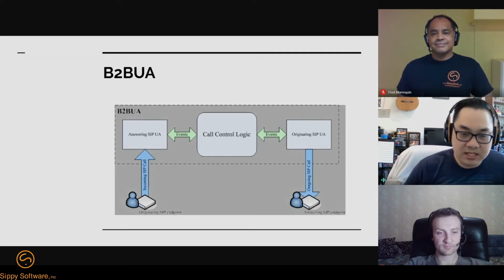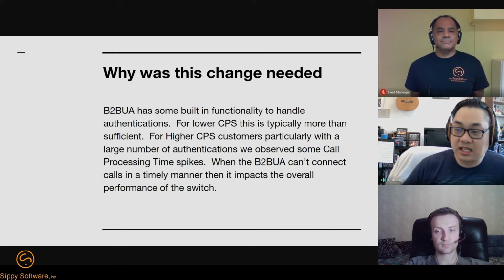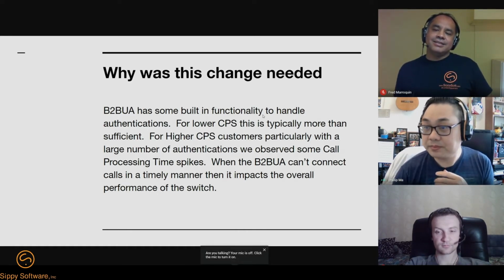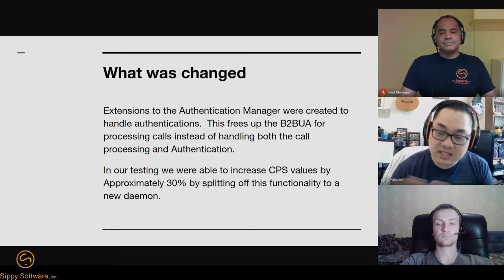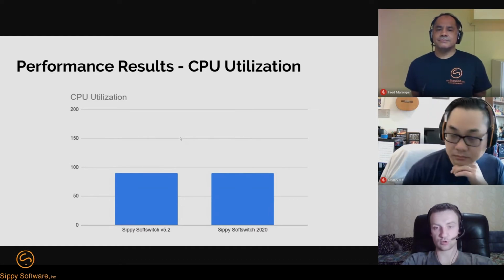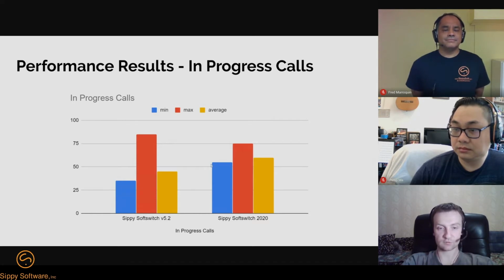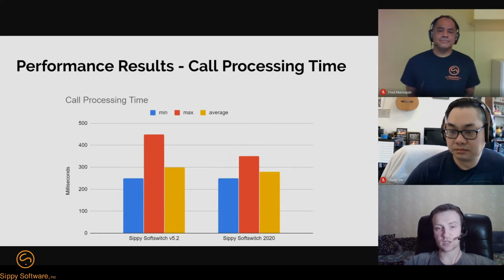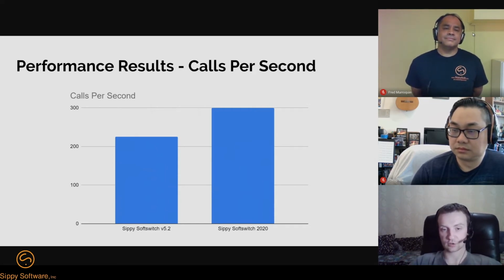SIPPY 2020 NEW FEATURES #2 EXTENDED AUTHENTICATION MANAGER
Video provides an overview of the enhanced authenticator available as part of Sippy 2020

New Authentication Manager

We have addressed possible Call Processing Time (CPT) spikes with the help of a new authentication manager. If switch operators had a large number of number of authentication rules they observed some occasional spikes in call processing time. We have optimized this process by introducing an authentication manager and thereby squeezed out a nice improvement in Calls Per Second as a result.